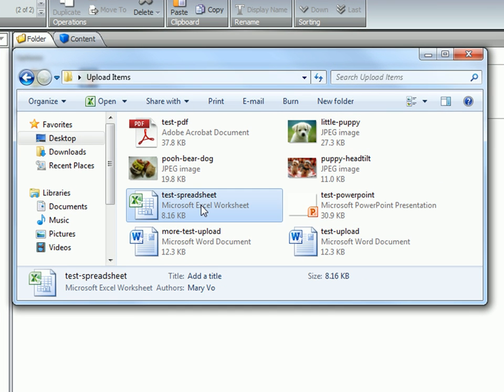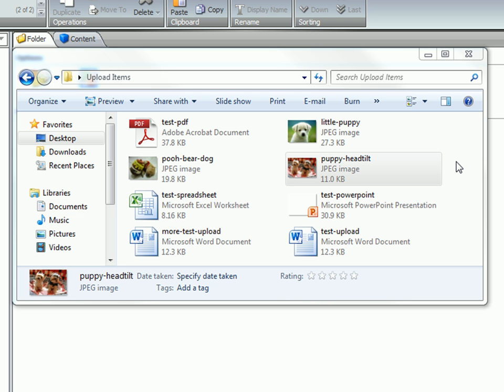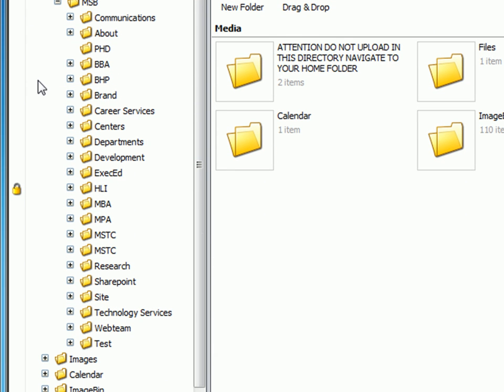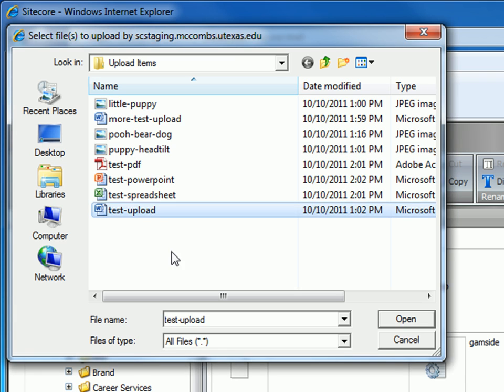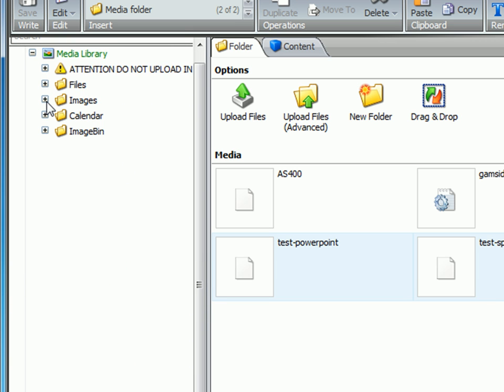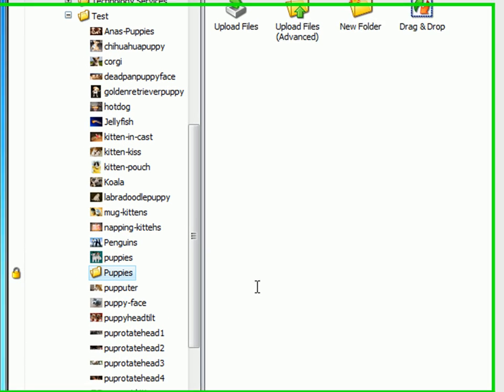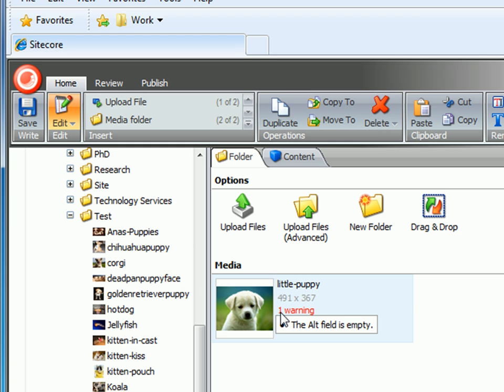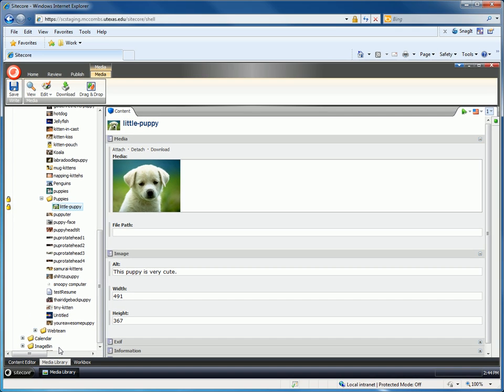Using the Sitecore Media Library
The media library stores all the documents and images files you will be using in your page builds. Watch the video to learn how to upload and manage your files in the media library.

Any website-related inquiries may be sent through our tech support